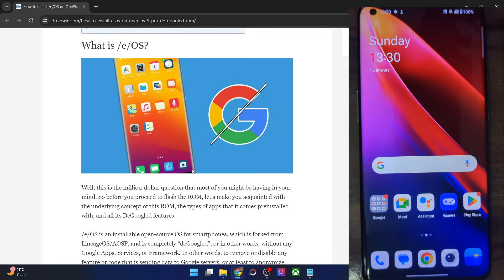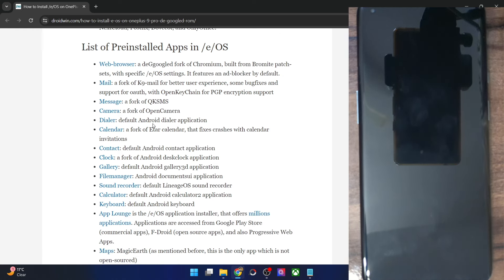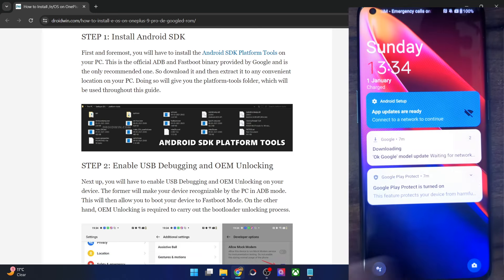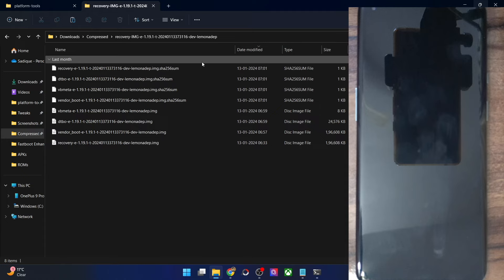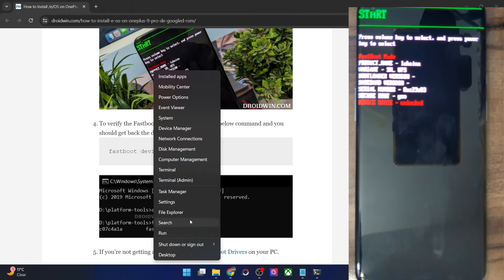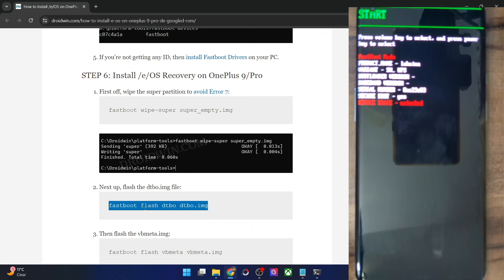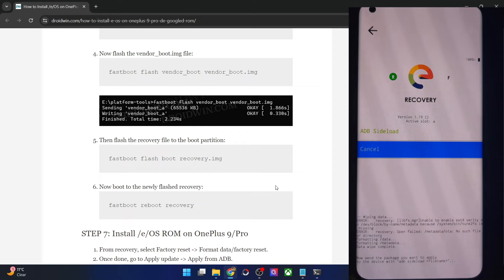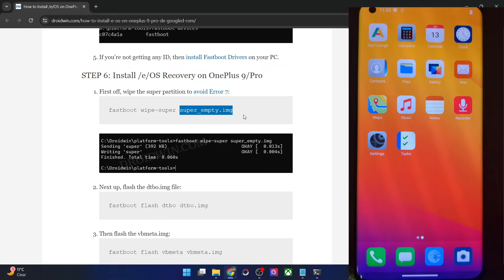How to Install /e/OS on OnePlus 9/Pro [De-Googled Open-Source OS!]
In this video, we will show you the steps to install the /e/OS onto the OnePlus 9 and 9 Pro.

/e/OS is an open source de-Googled OS without any Google Apps, Services, and Framework. All the Google Apps have been replaced by their open-source counterpart [with the Maps being the sole exception as discussed in the video/guide].

Apart from that, there are a few nifty built-in privacy tweak like faking the actual location, blocking trackers, and faking the IP address for better privacy protection. Moreover, in place of Google Services, you get MicroG.

Likewise, instead of Play Store, you get the OS’s own app store from where you could get hold of near about all the apps that are there in the Play Store as well as F-Droid and even the Progressive Web Apps! [The list of all apps present in this OS is given in my guide, so do check that out as well].

00:00 What is /e/OS
03:27 Downgrade to Android 13
03:56 Android SDK Platform Tools
04:09 Enable USB Debug and OEM Unlock
05:18 Unlock Bootloader
05:50 Download, Rename, Transfer /e/OS ROM and Recovery
07:50 Boot to Fastboot Mode
08:45 Wipe Super Partition
10:44 Flash /e/OS Recovery
11:55 Format Data
12:15 Flash /e/OS on OnePlus 9/Pro
14:30 Check out /e/OS on OnePlus 9/Pro